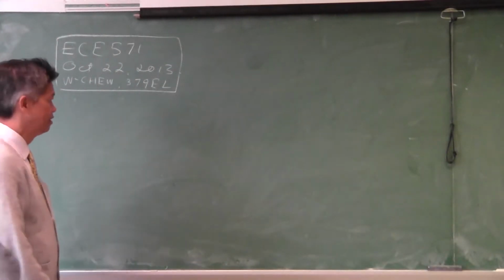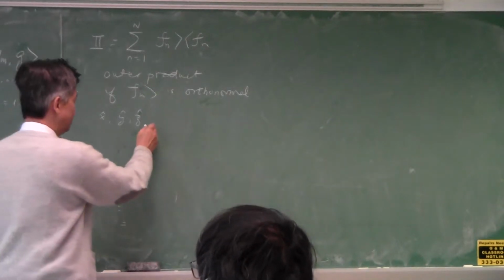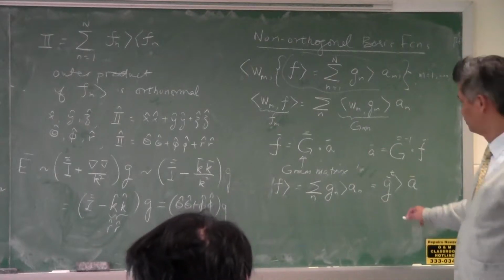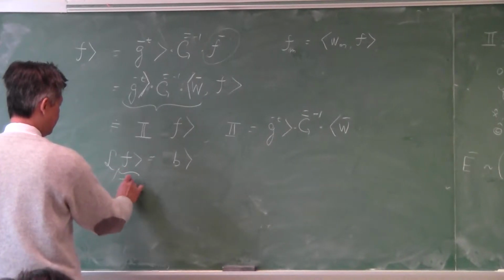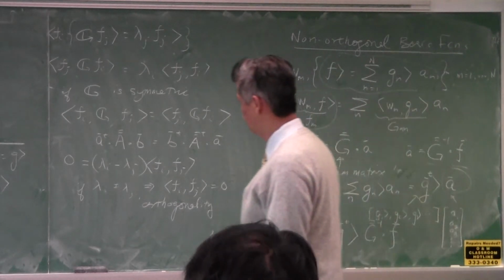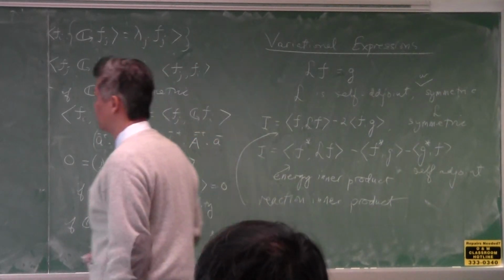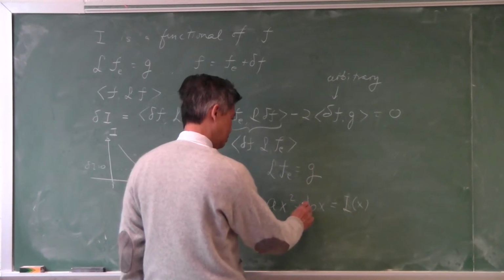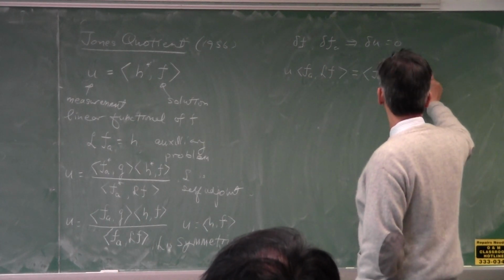UIUC ECE571 L14-1